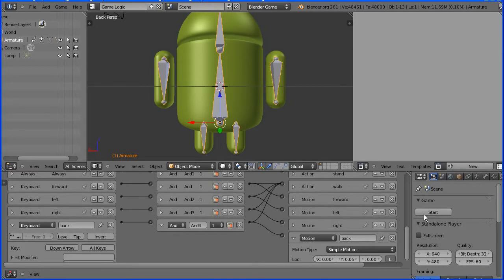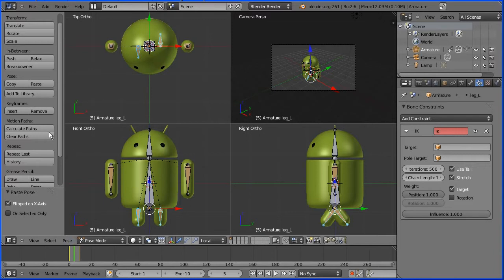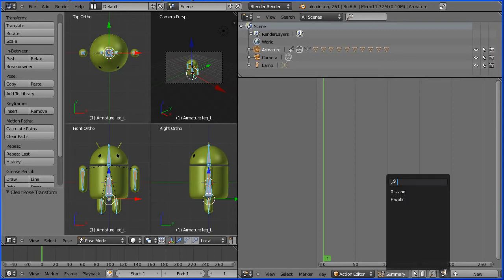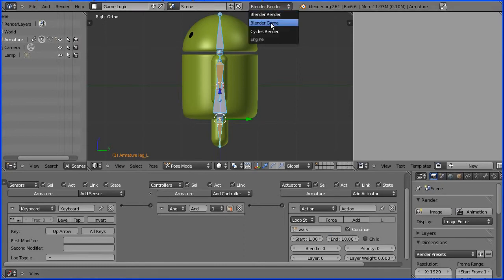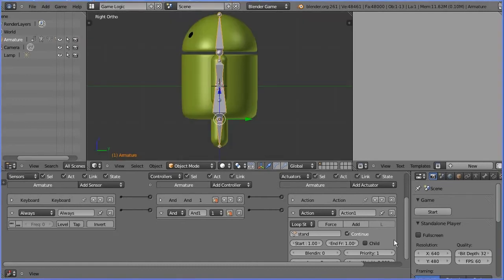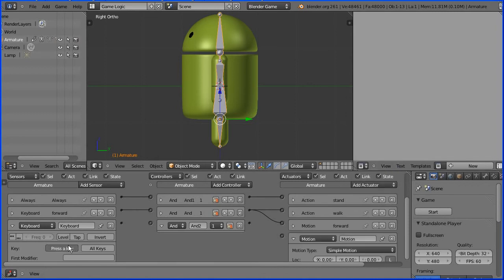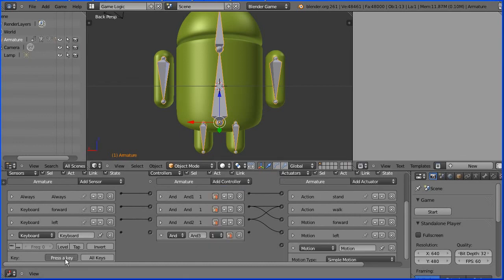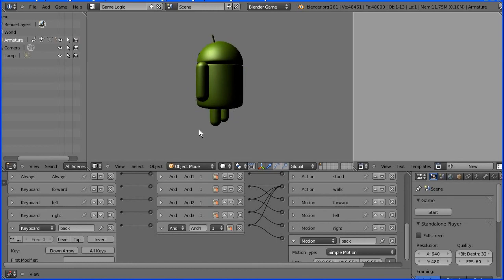Blender 2 6 Game Engine Controlling a Simple Rig Google Android Using Logic Bricks New Version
Видео с канала (сайта)
Ссылка на видео